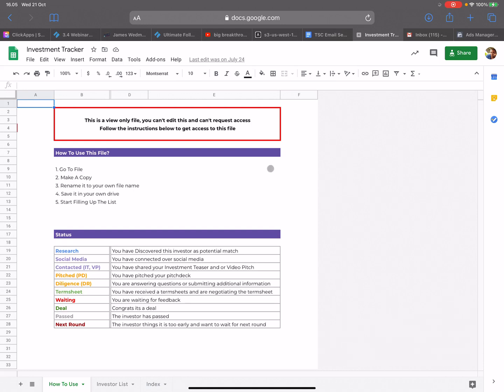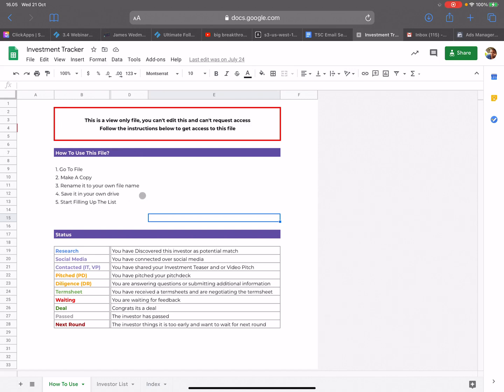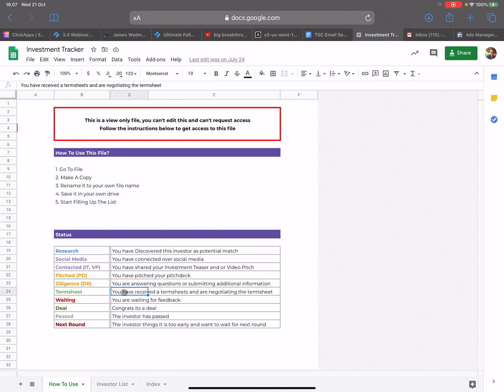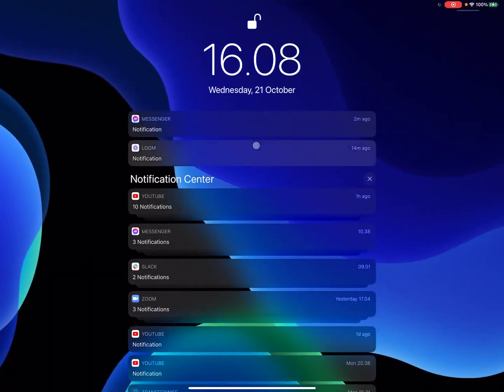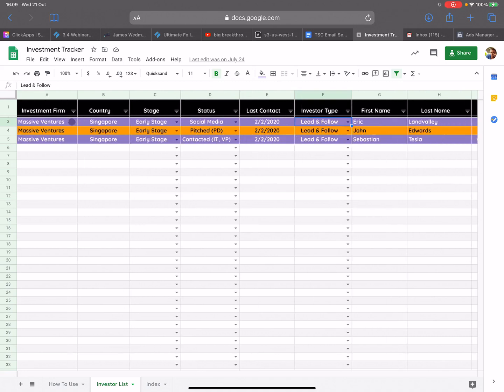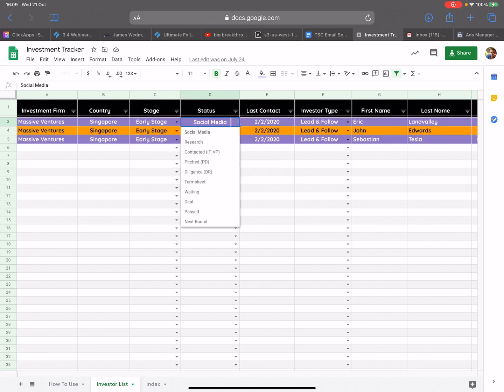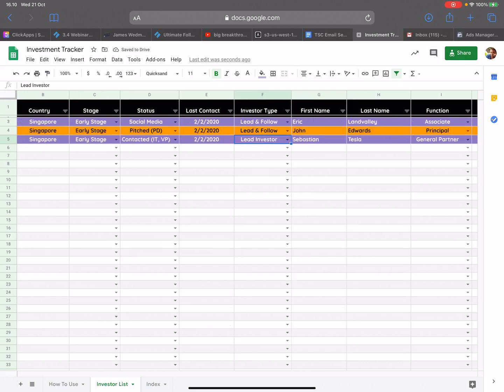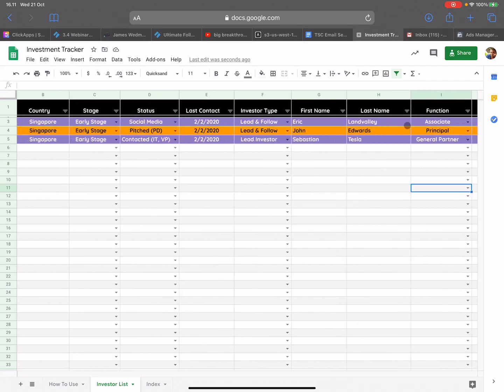Templates 2 Investment CRM